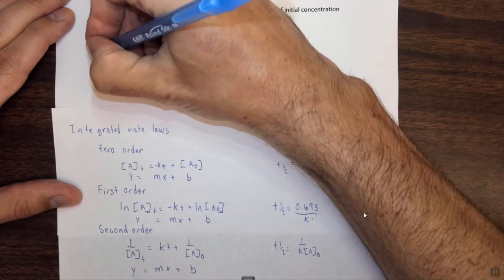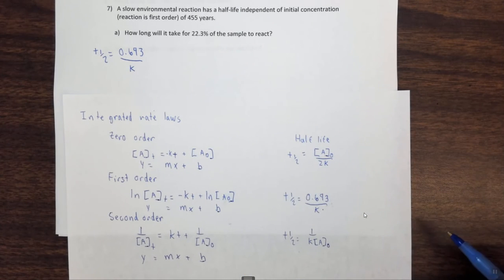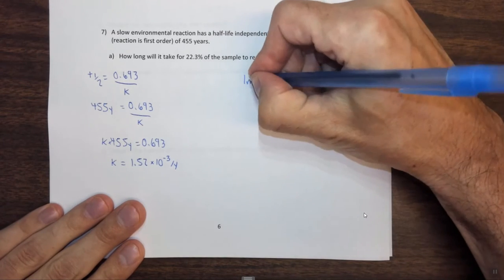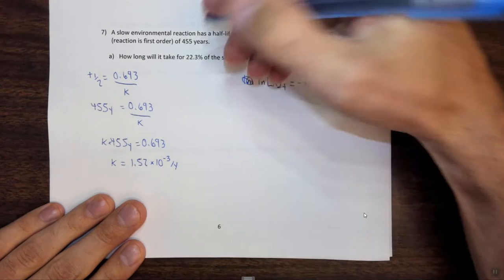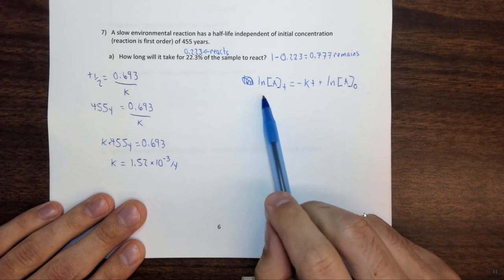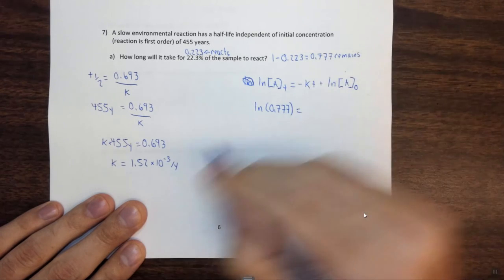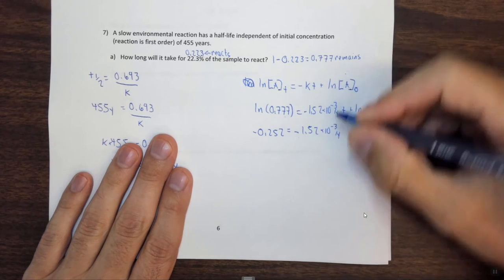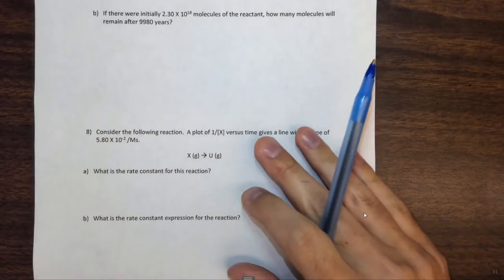Chapter 14 Q7